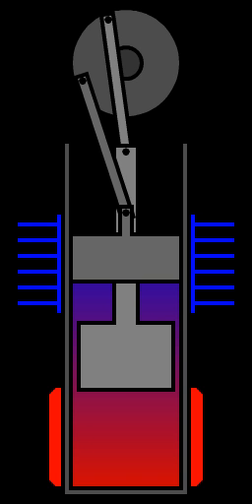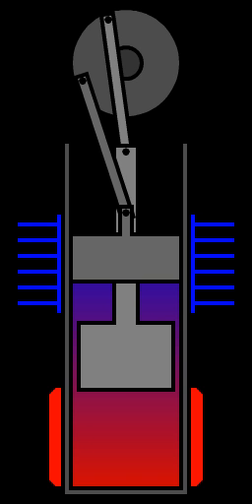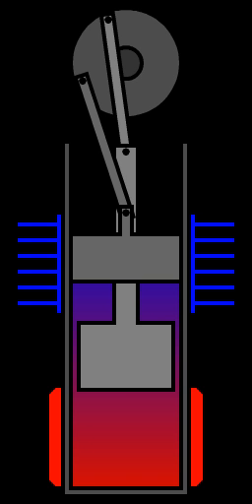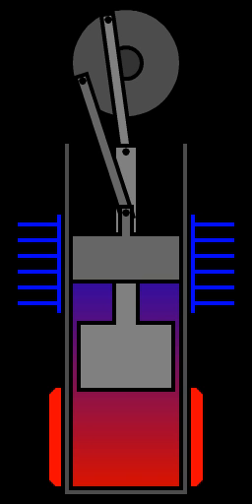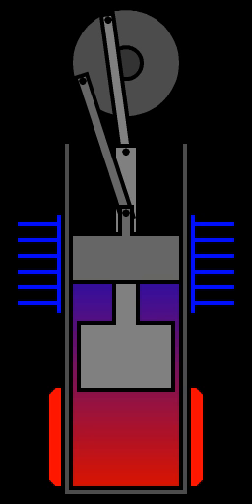Stirling engines | Wikipedia audio article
00:00:54 1 History
00:01:03 1.1 The early Hot Air Engines
00:05:57 1.2 Invention and early development
00:07:41 1.3 Later nineteenth century
00:08:53 1.4 Twentieth century revival
00:12:43 2 Name and classification
00:16:02 3 Functional description
00:16:31 3.1 Key components
00:17:01 3.1.1 Heat source
00:18:05 3.1.2 Heater / hot side heat exchanger
00:18:52 3.1.3 Regenerator
00:21:22 3.1.4 Cooler / cold side heat exchanger
00:21:43 3.1.5 Heat sink
00:22:40 3.1.6 Displacer
00:23:11 3.2 Configurations
00:24:18 3.2.1 Alpha configuration operation
00:25:25 3.2.2 Beta configuration operation
00:26:34 3.2.3 Gamma configuration operation
00:27:11 3.2.4 Other types
00:29:32 3.2.5 Free-piston Stirling engines
00:32:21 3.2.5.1 Flat Stirling engine
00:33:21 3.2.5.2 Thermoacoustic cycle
00:34:05 3.3 Other developments
00:35:35 4 Theory
00:38:40 4.1 Operation
00:43:03 4.2 Pressurization
00:44:30 4.3 Lubricants and friction
00:45:23 5 Analysis
00:45:31 5.1 Comparison with internal combustion engines
00:47:09 5.1.1 Advantages
00:49:50 5.1.2 Disadvantages
00:49:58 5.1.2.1 Size and cost issues
00:52:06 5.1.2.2 Power and torque issues
00:54:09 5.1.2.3 Gas choice issues
00:57:21 6 Applications

- Socrates

SUMMARY
A Stirling engine is a heat engine that is operated by a cyclic compression and expansion of air or other gas (the working fluid) at different temperatures, such that there is a net conversion of heat energy to mechanical work. More specifically, the Stirling engine is a closed-cycle regenerative heat engine with a permanently gaseous working fluid. Closed-cycle, in this context, means a thermodynamic system in which the working fluid is permanently contained within the system, and regenerative describes the use of a specific type of internal heat exchanger and thermal store, known as the regenerator. Strictly speaking, the inclusion of the regenerator is what differentiates a Stirling engine from other closed cycle hot air engines.Originally conceived in 1816 as an industrial prime mover to rival the steam engine, its practical use was largely confined to low-power domestic applications for over a century.